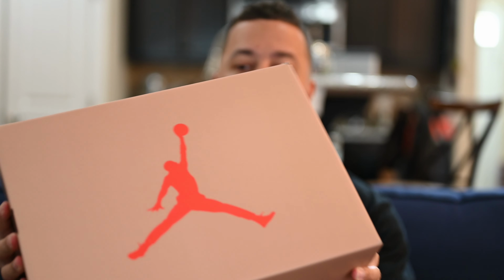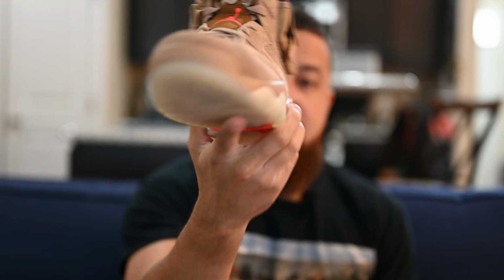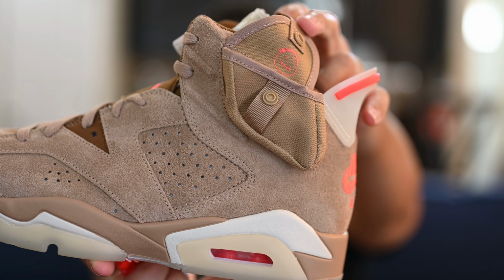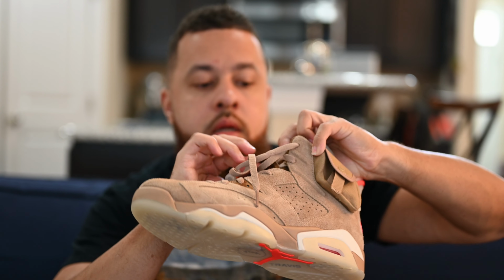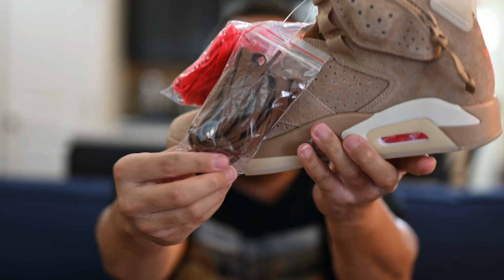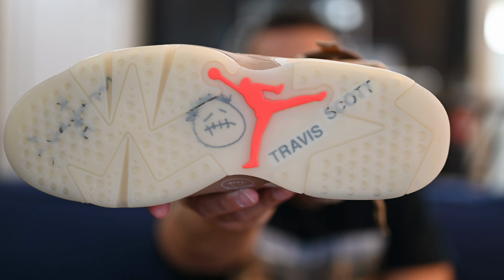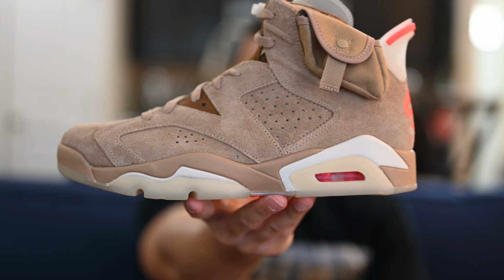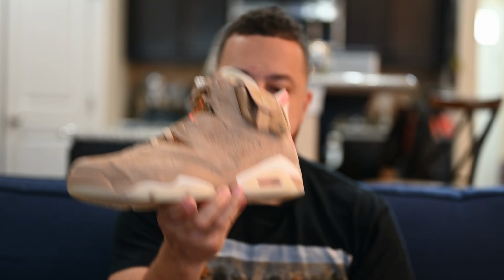JORDAN 6 TRAVIS SCOTT BRITISH KHAKI REVIEW!